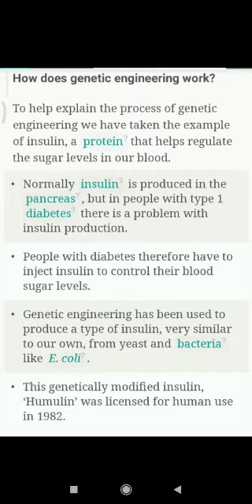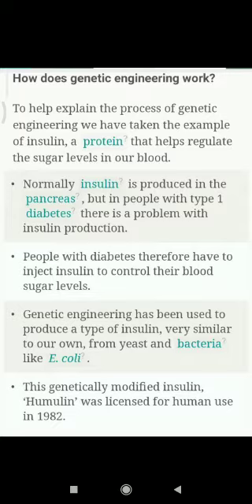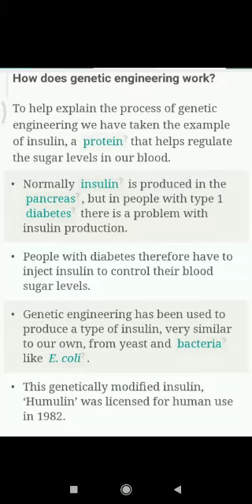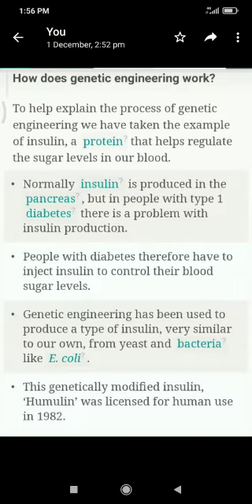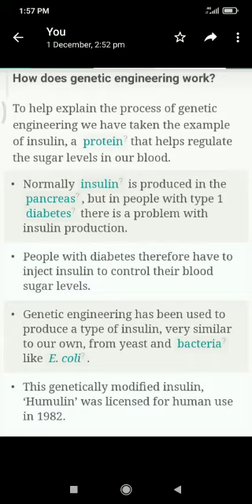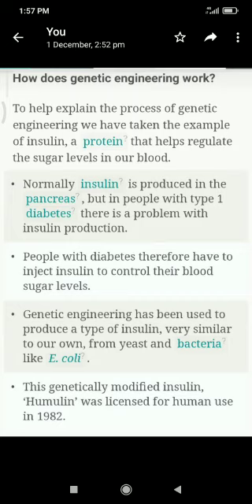Genetic engineering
Example of genetically modified organisms n foods